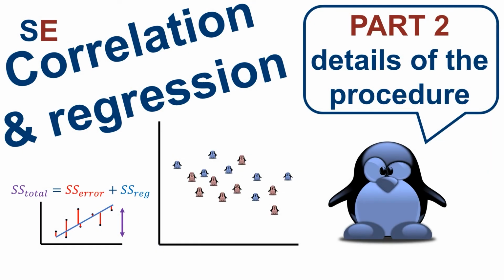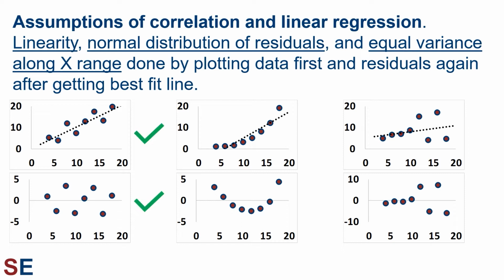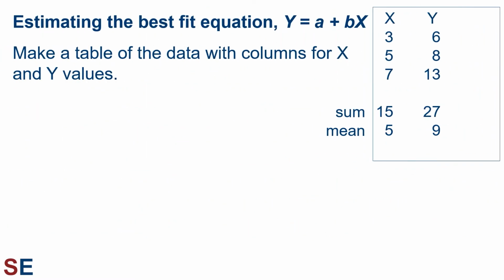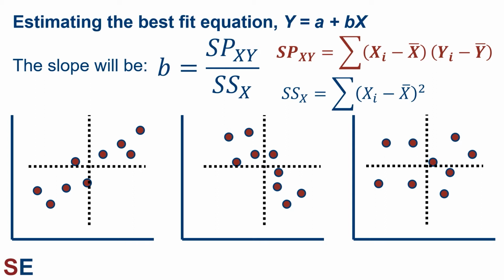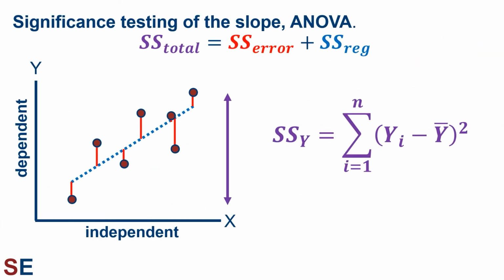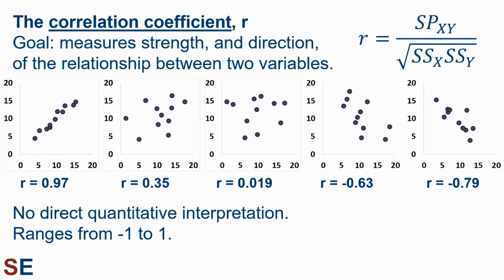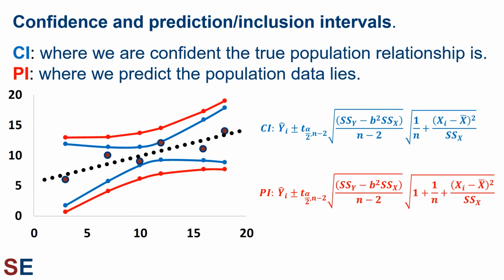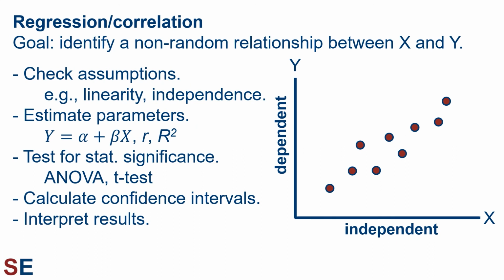Correlation and regression | Part 2, details of the procedure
This video introduces the details of the correlation and regression procedure. It provides step by step calculations for performing a correlation or regression analysis. This video describes a set of technical terms and shows how to calculate them using sample data sets. How to obtain the best-fit line through data is demonstrated. It also discusses how to interpret the results of an analysis.

The correlation method is used to test whether two variables are associated. The regression method is used to identify causation - if one of the variables causes the other. Both do this by plotting the dependent variable against the independent variable and looking for a statistically significant linear pattern.

The video defines the correlation coefficient and the coefficient of determination and shows how their values are interpreted. It also shows show confidence intervals for the line and prediction or inclusion intervals for the data are calculated.

Finally, a couple of examples are used to demonstrate how significant slopes may not be relevant and the danger of extrapolating predictions past known values for the independent variable.

This is the video that answers the questions: how do I perform a correlation or regression analysis?

academic citations
Cancer risk and height: